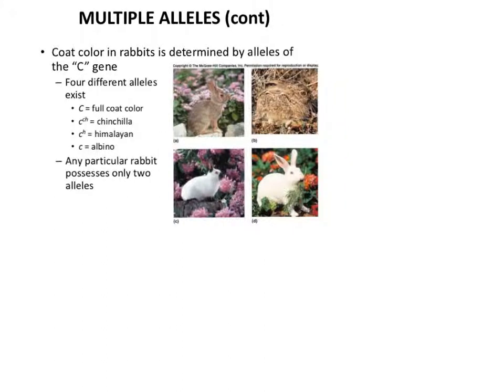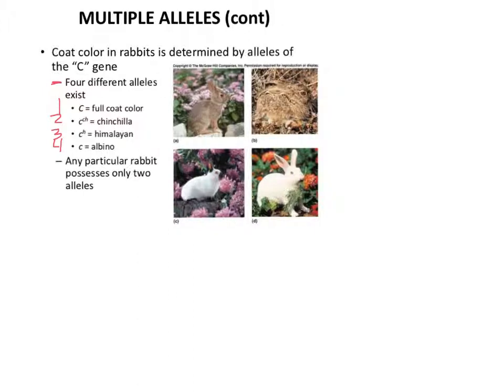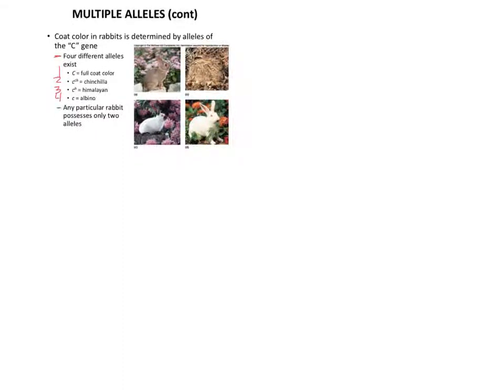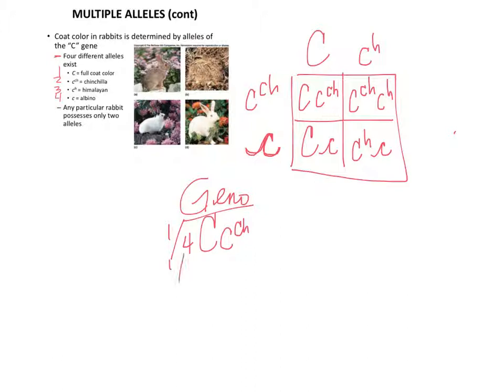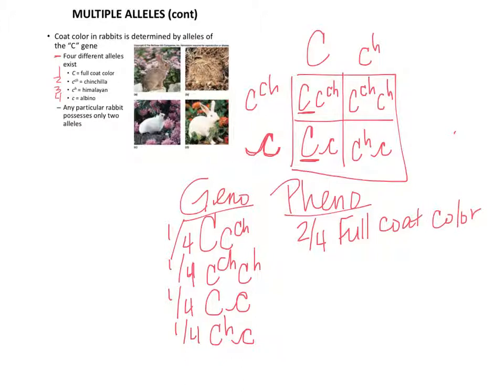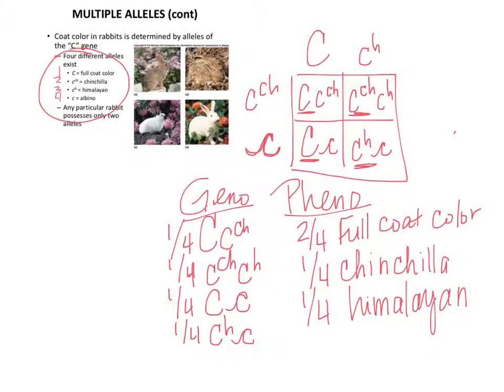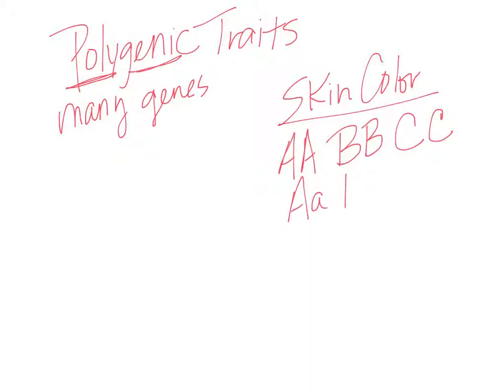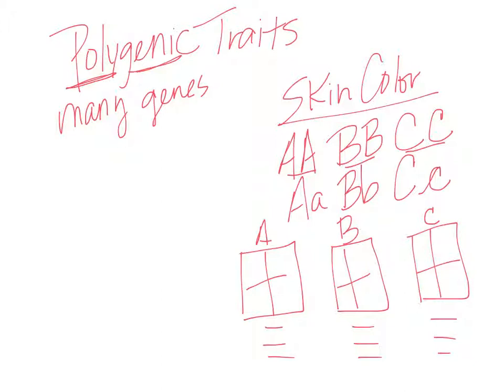Multiple Alleles and Polygenic Traits